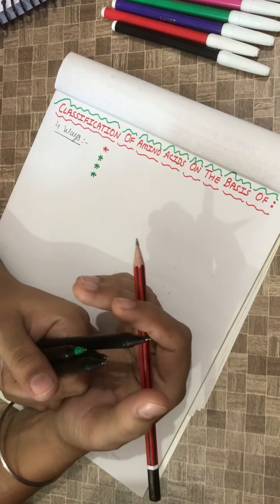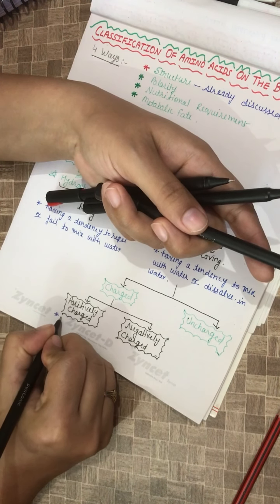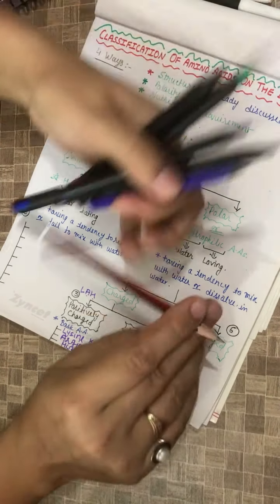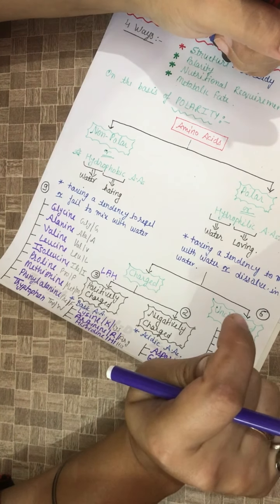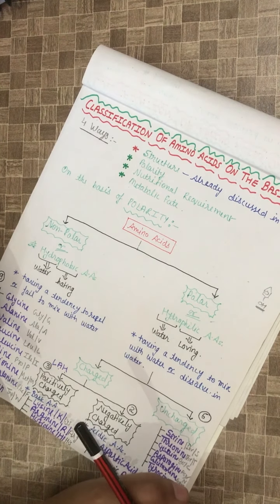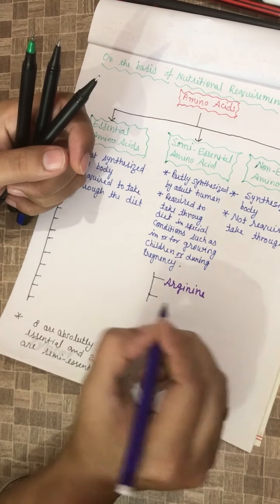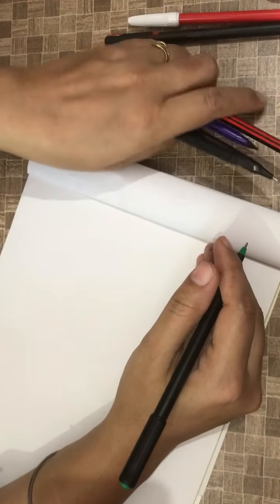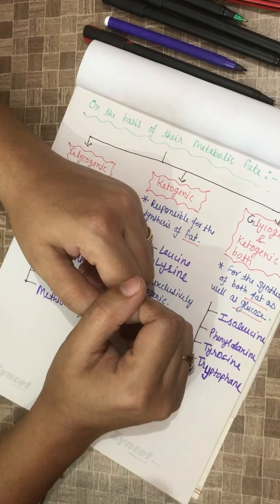AminoAcids Part-4|Classification of Amino Acids on the basis of Polarity, Nutrition & Metabolic Fate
Receiving young scientist award;
link is down here 👇🏻 to watch the video